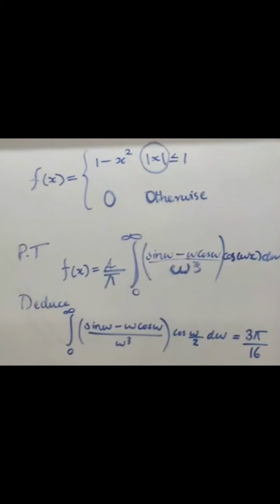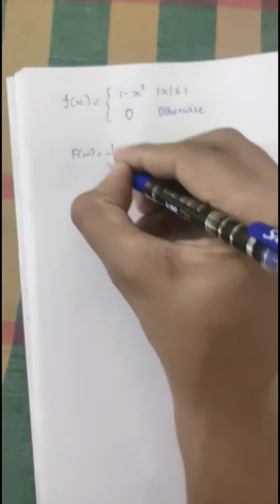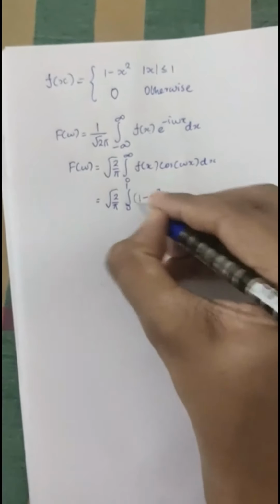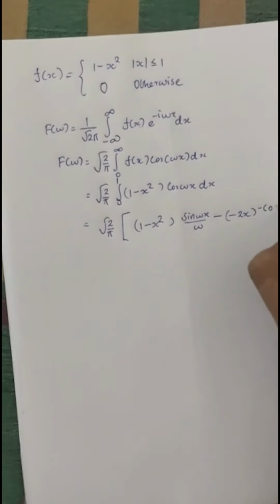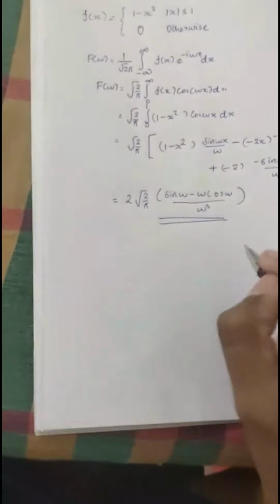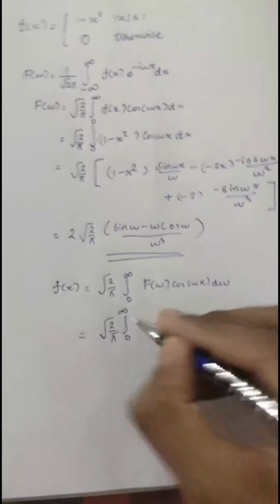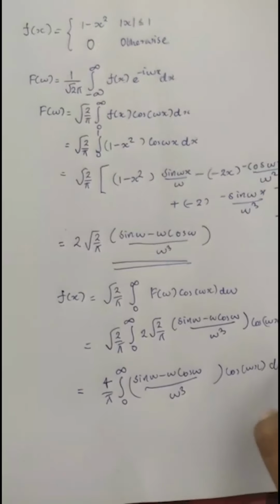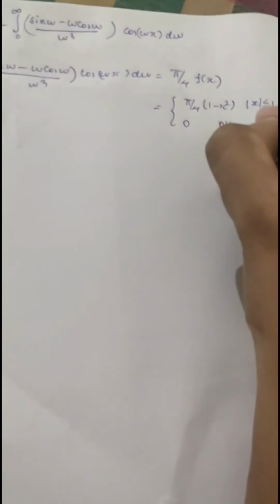Student video-Vinay Vikram-S2C1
Video from my student. He is presenting it in the online class